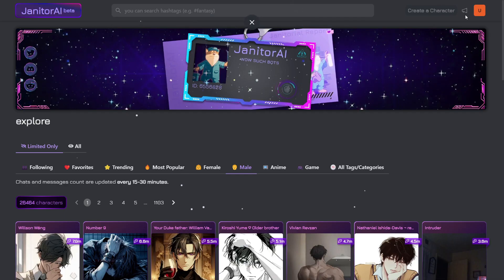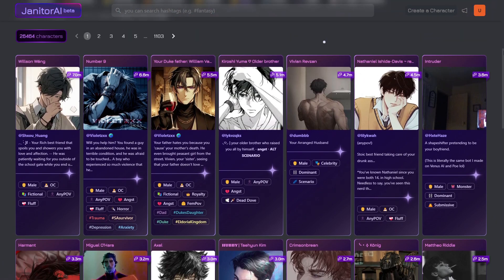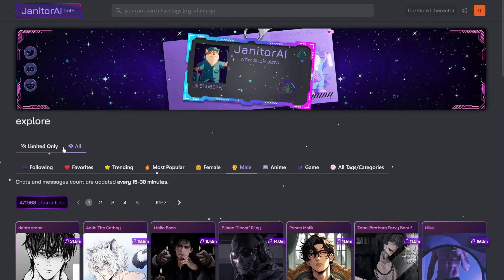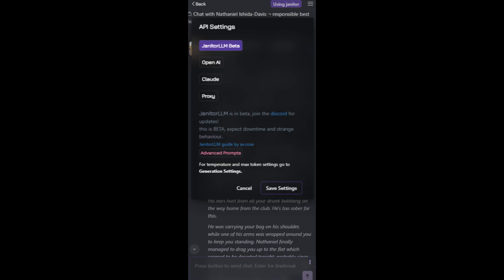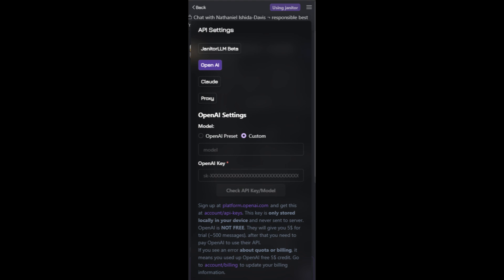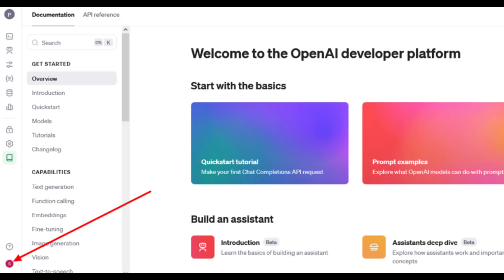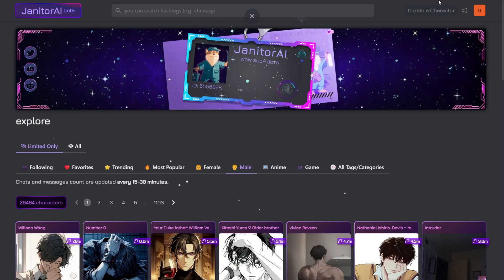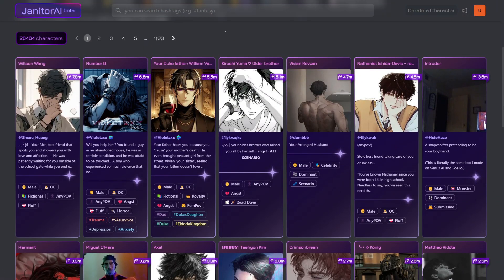How To Setup API On Janitor AI Mobile 2025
In this video I will show you how to setup api on janitor ai mobile